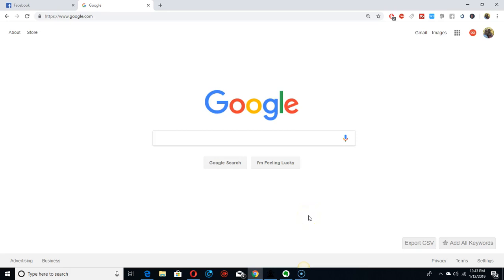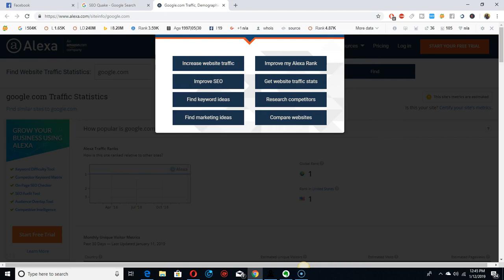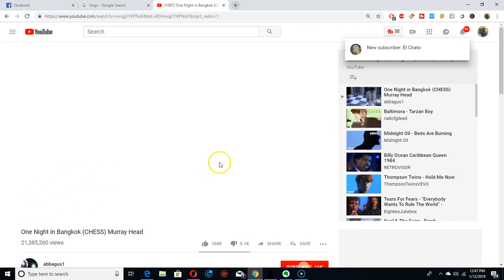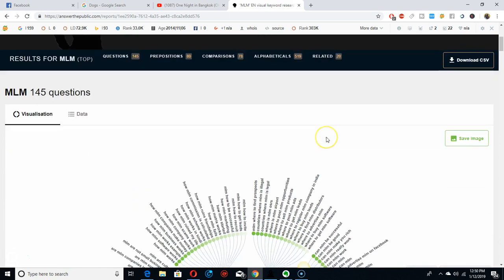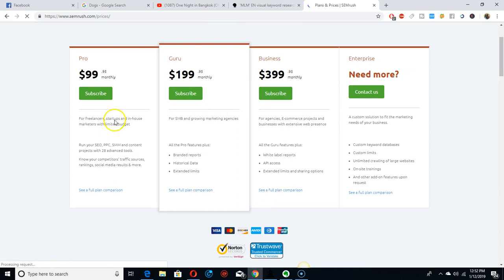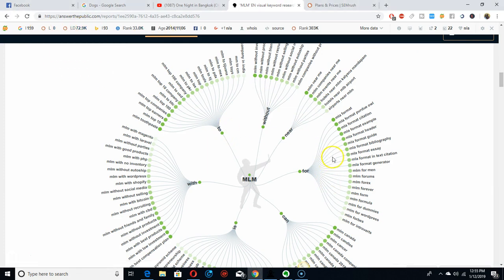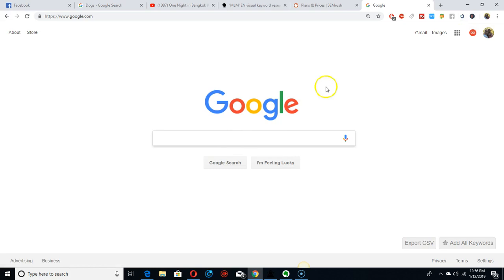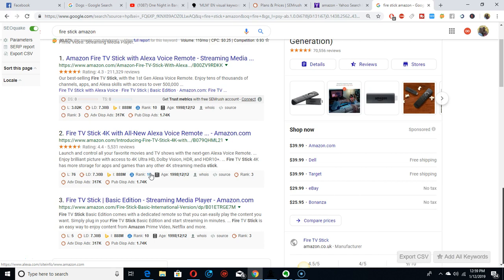Learn How To Get FREE SEO Software Tools [2020]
In this video, I will show you how to get free SEO software tools.